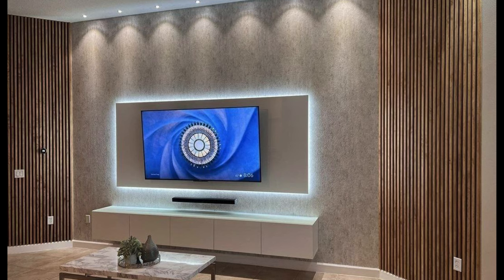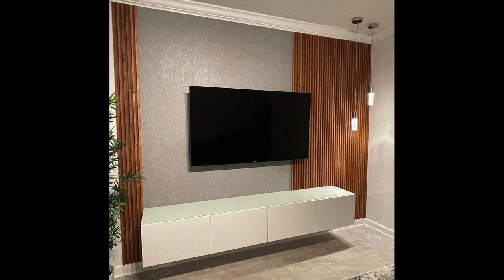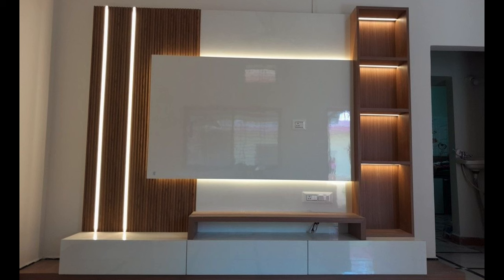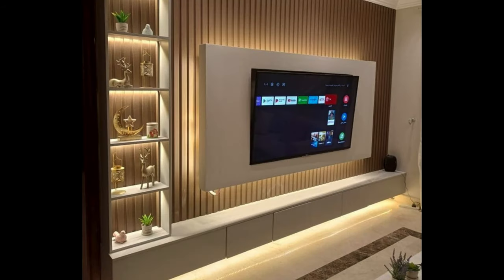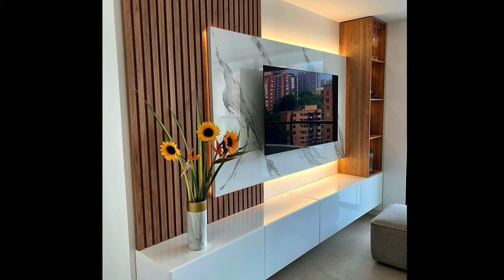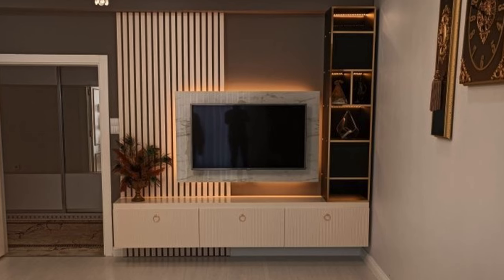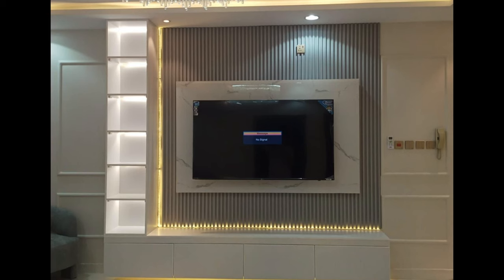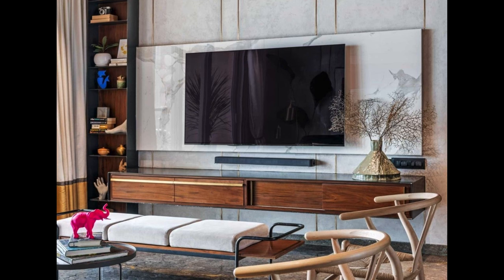100 Modern Living Room TV Unit Design 2024 TV Cabinet Design| Home TV Wall Decorating Ideas Part 2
TV units for living rooms TV wall design tv stand decoration Modern Living Room TV Cabinet Design 2024 | TV Wall Unit design | Home Interior Wall Decorating Ideas living room wall design part 9 modern wooden tv wall panels. tv stand  tv cupboard gypsum board tv wall designs drywall for living room wall cladding ideas modern tv furniture set designs wall mount tv cabinet with storage ideas